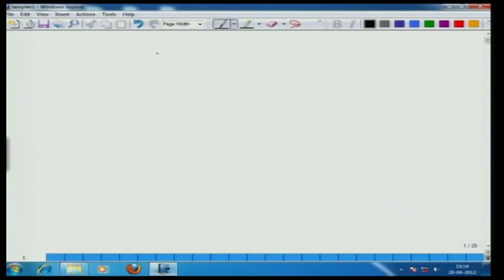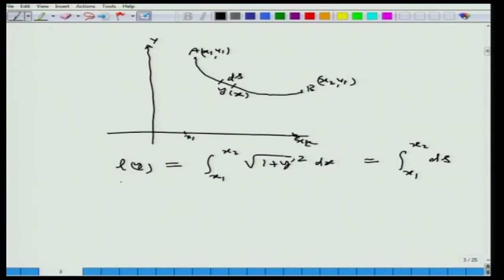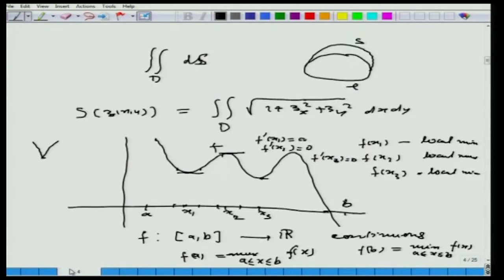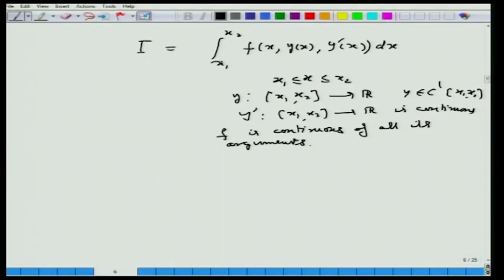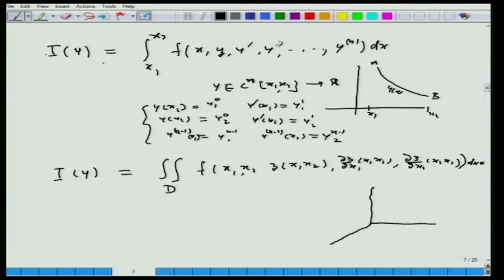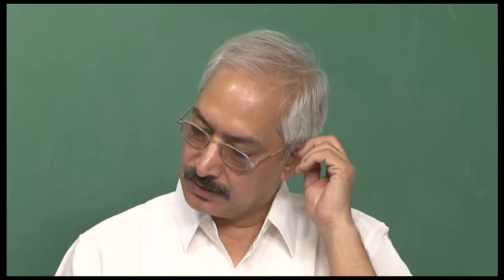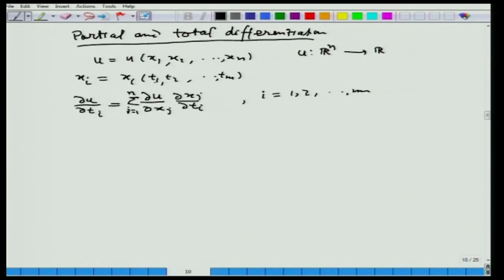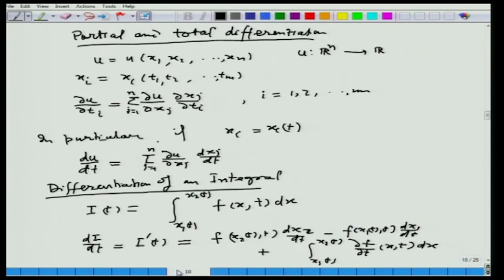Lecture-01 (Calculus of Variations and Integral Equations)